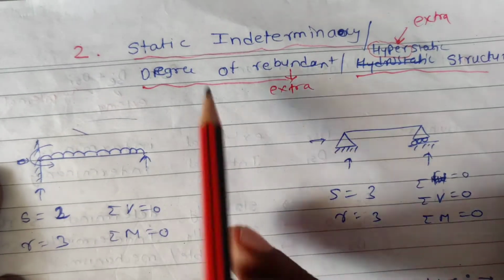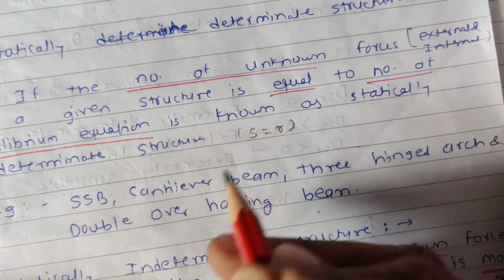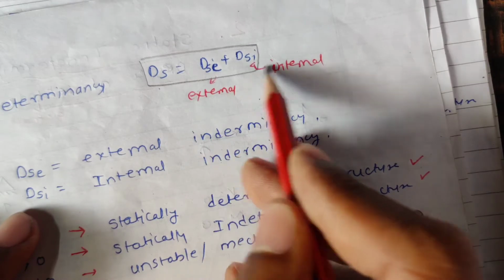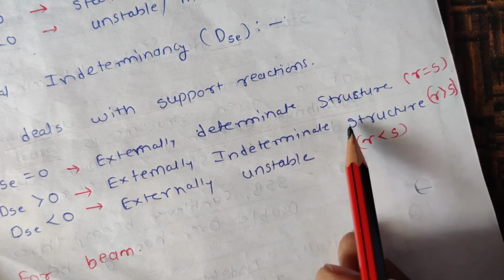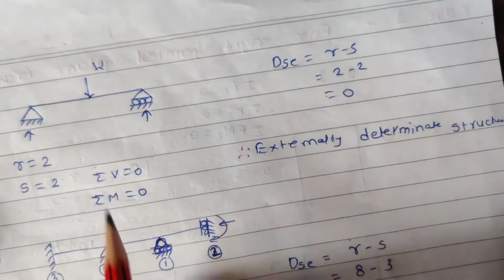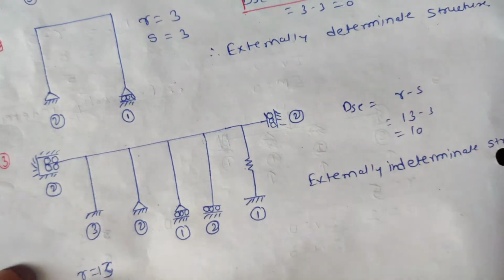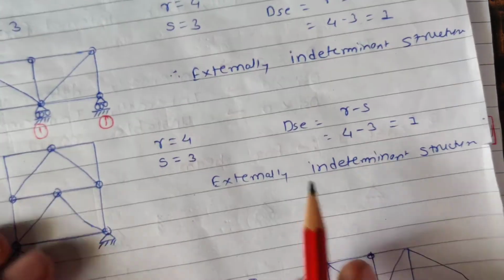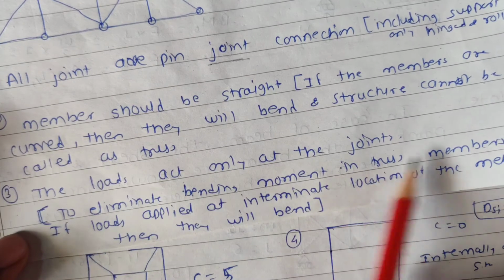Structural analysis | lecture 03 | static inderminancy | external INDETERMINANCY (Dse)